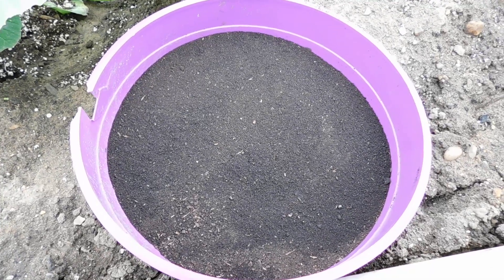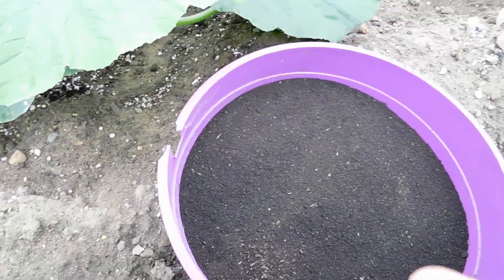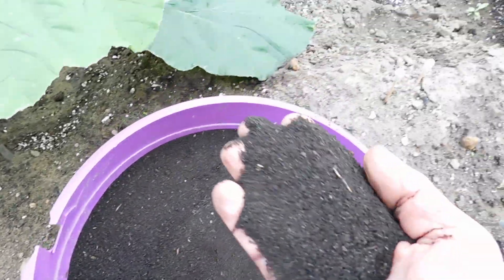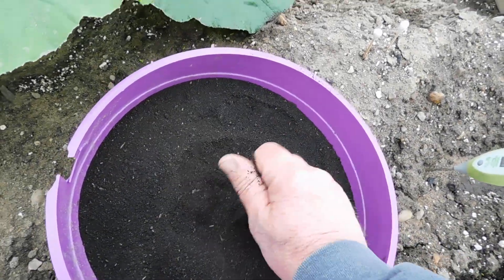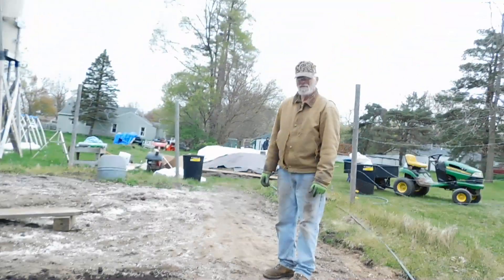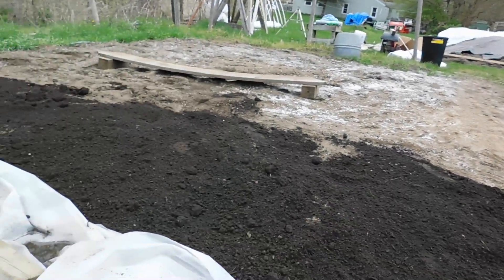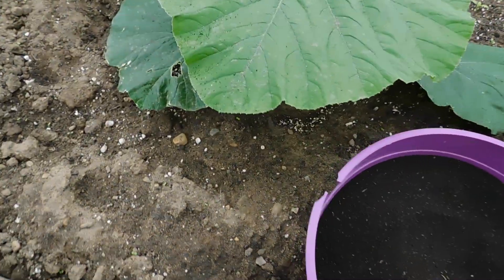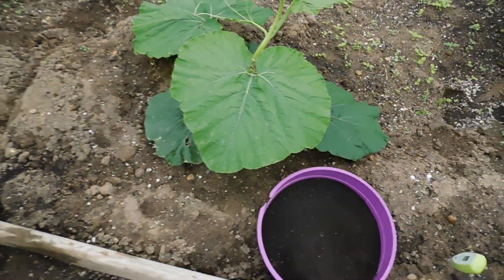Worm castings in your patch?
How to garden videos .Worldwidegiantgrowers.com Bubba & Eri. Spreading compost & worm castings to increase microbial activity in the soil. Get your Poop in a Group at WWGG .Get more in formation on compost If you would like a one on one Phone call to ask questions & advice ,Give me a call I would love to help you grow Prize winning fruit. Home Improvement project or just to shoot the bull Talk Soon